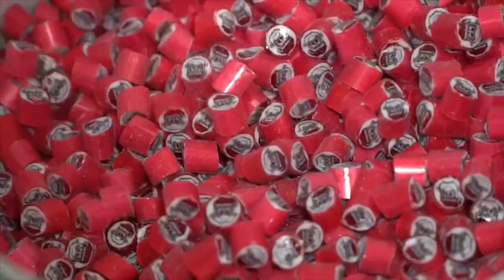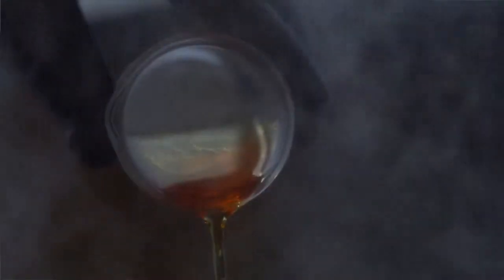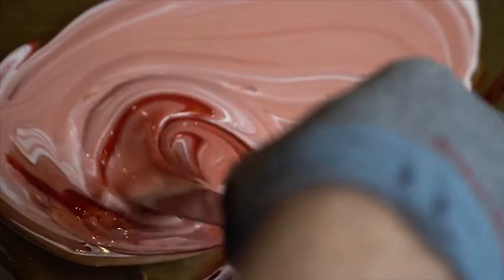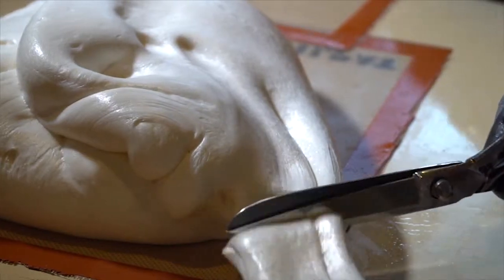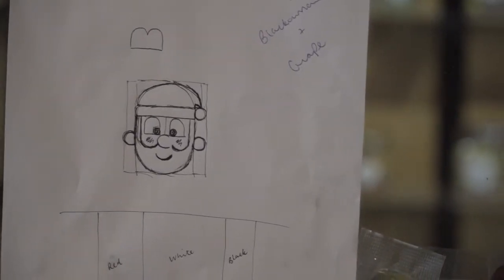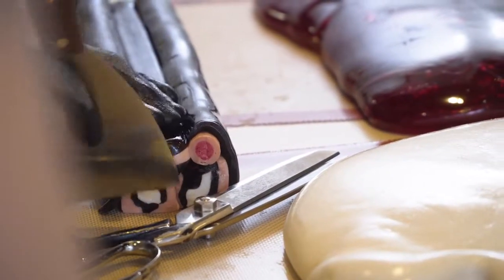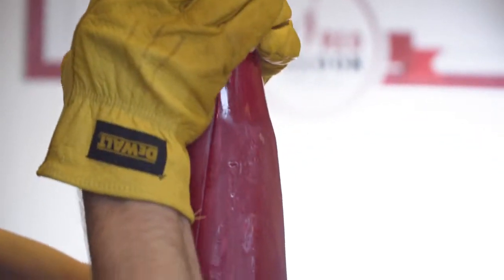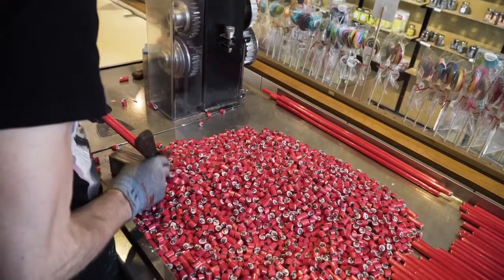Artisanal Candy making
See how we make a Santa picture inside candy. 100% hand crafted.